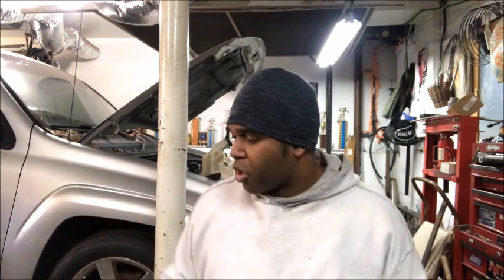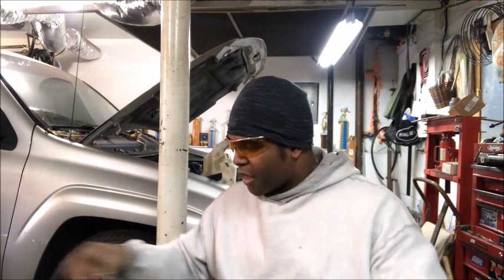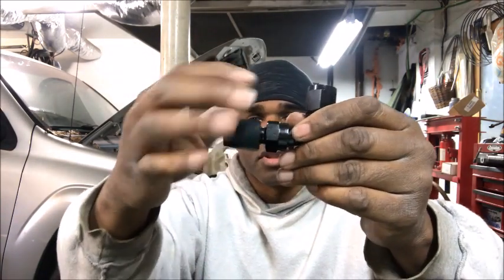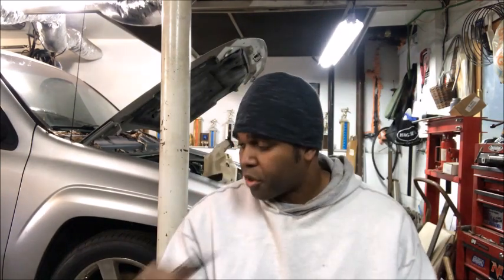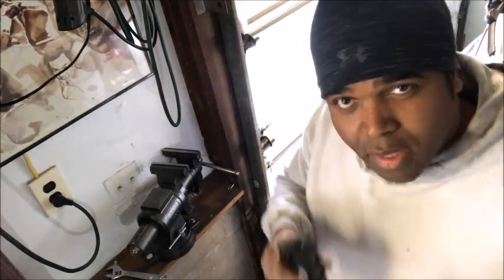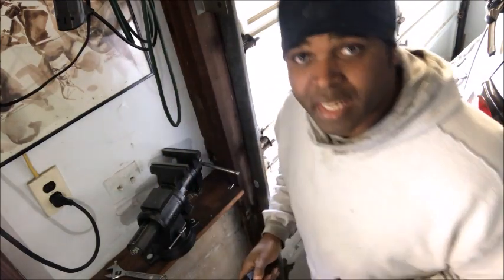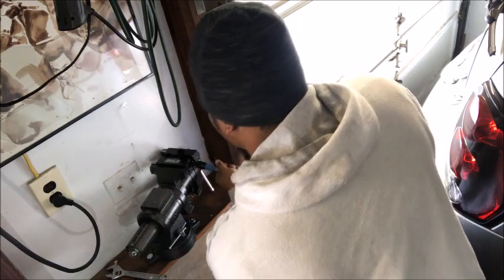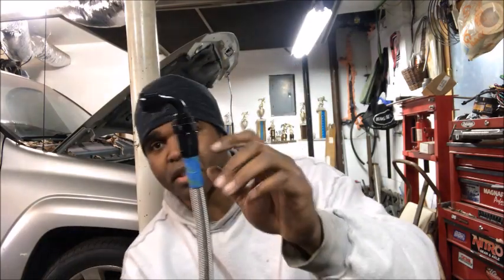Custom High Pressure Steel Braided Fuel Hoses Made Easy...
Trailblazer SS/LSA project is in full swing, To feel the Supercharged engine the stock fuel system wont do. Terry Teamed up with Aeromotive to create a drop in system to feed boosted engine up to 800HP. Terry shows how to make your own custom stainless braided fuel hoses to fit any application.. Get Creative!!!